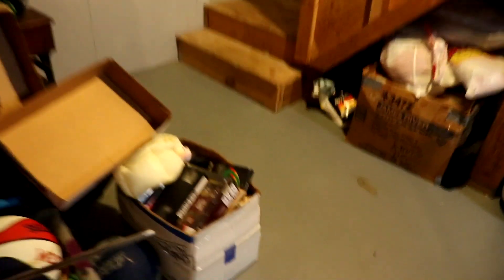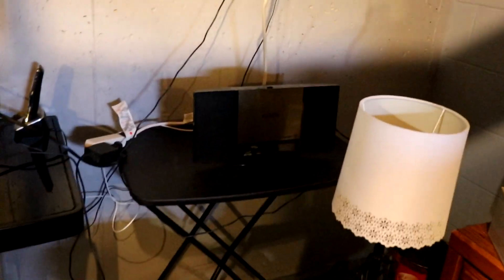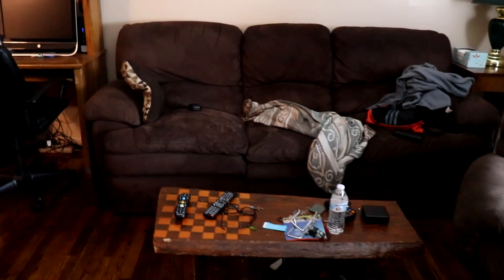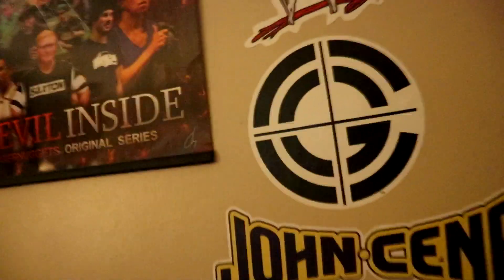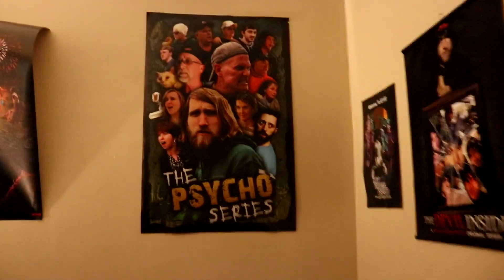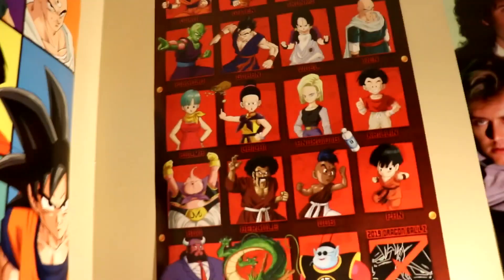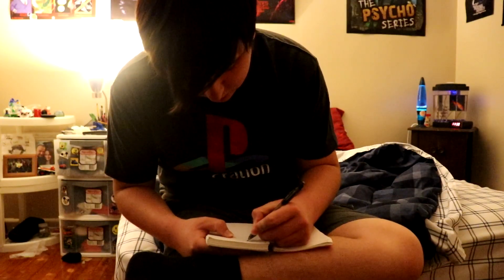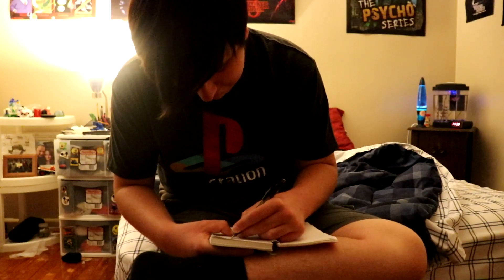NEW APARTMENT TOUR!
Today I show you my new apartment.

Big things to come